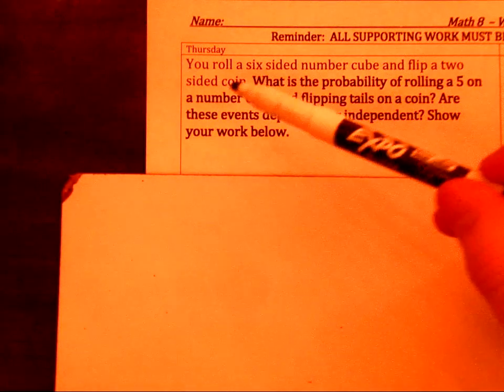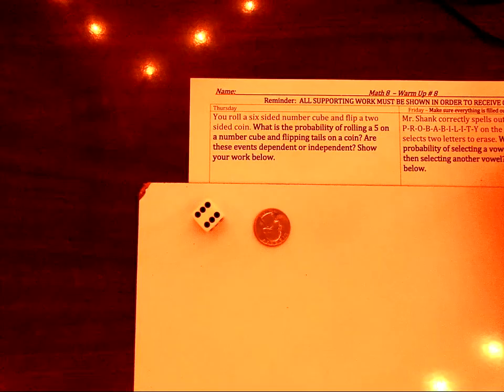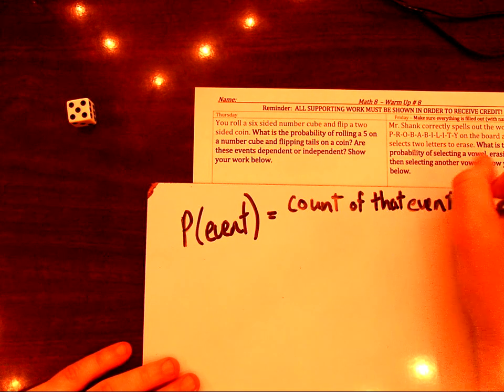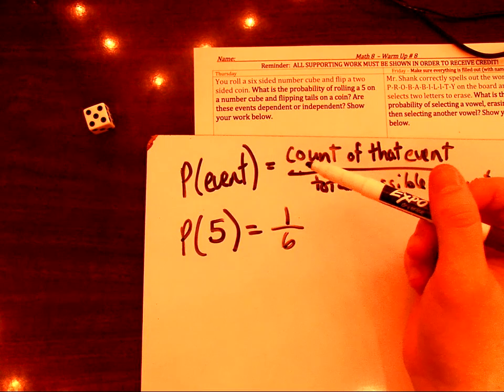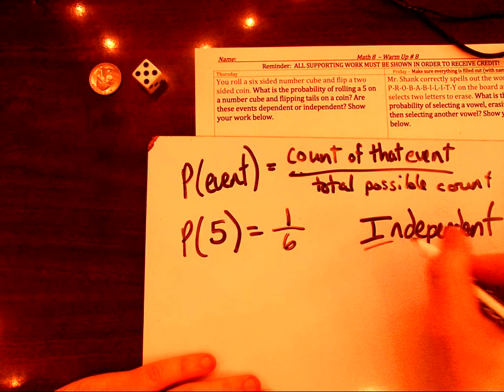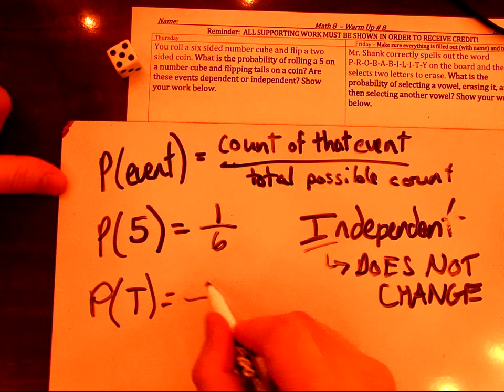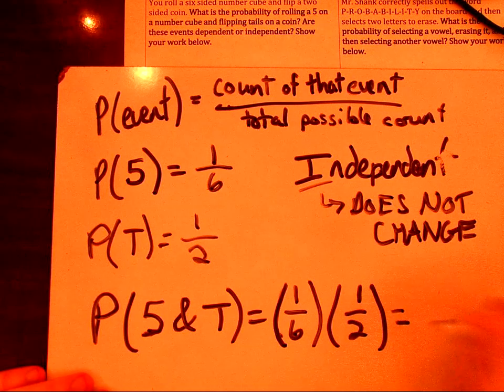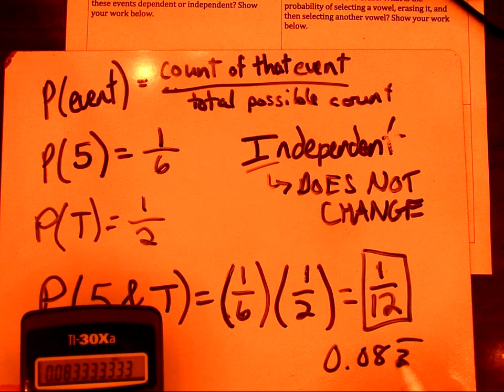10-10-19 Thursday Warm Up